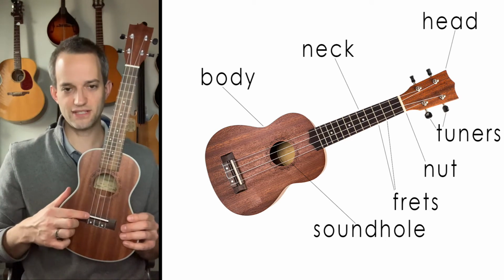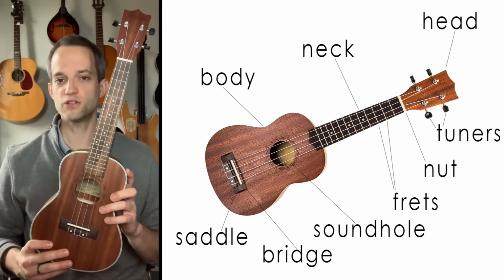Ukulele: Level 1, Class 1 Sample